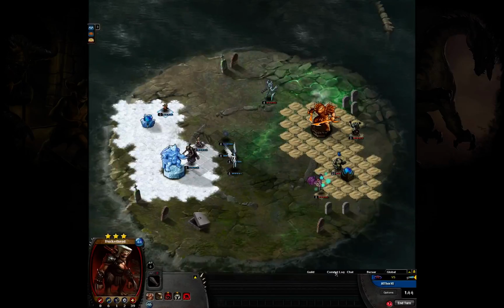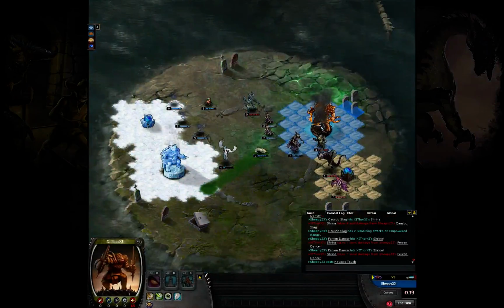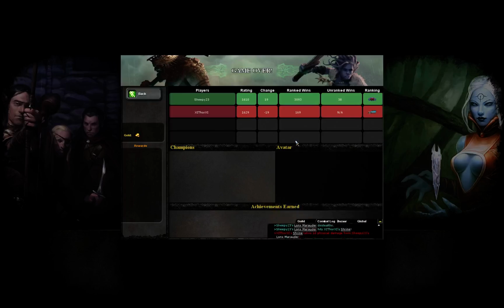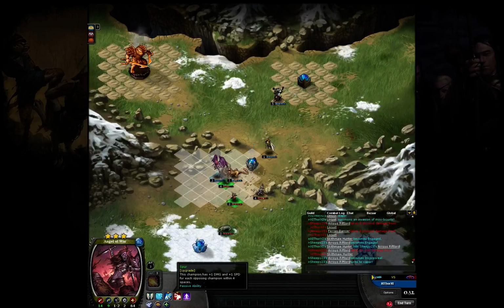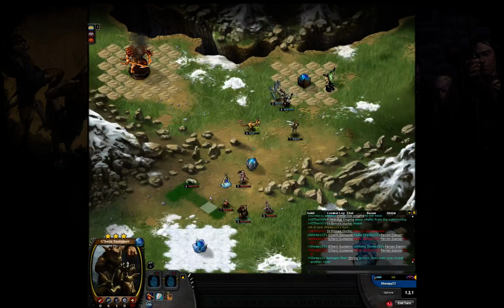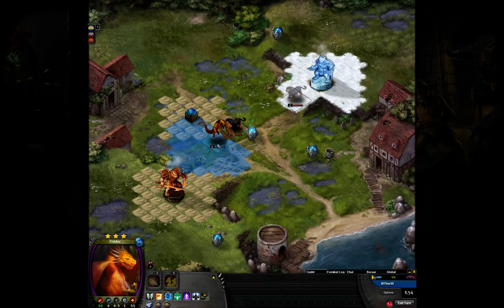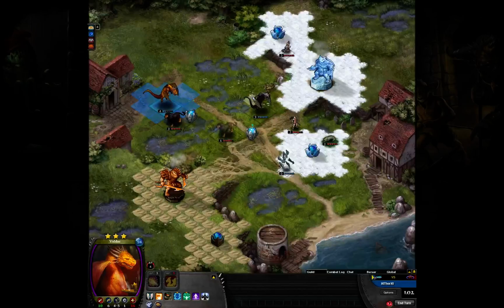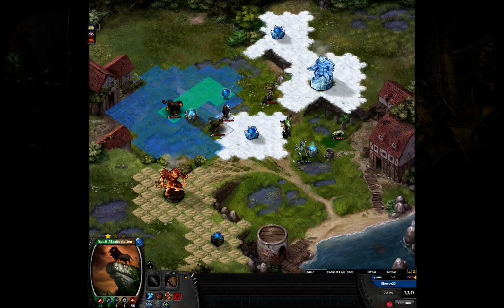Thor VS Sheepy - Pox Nora